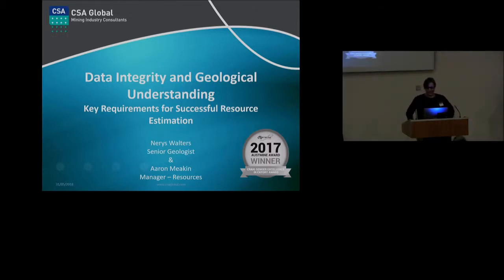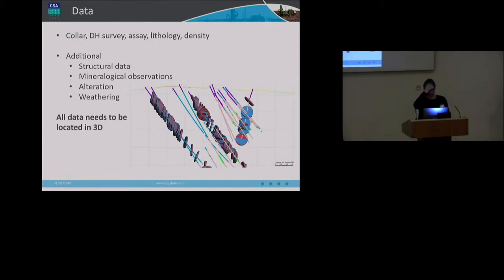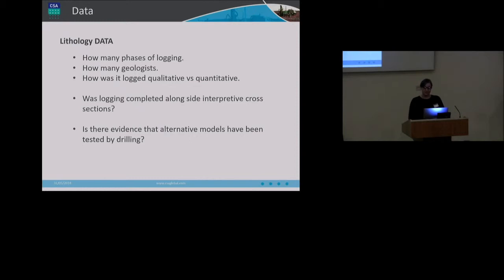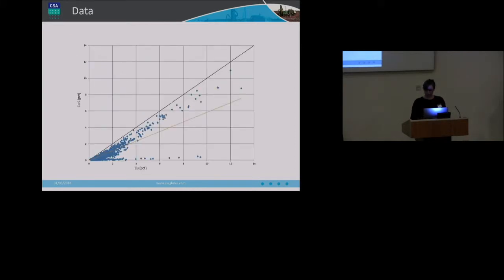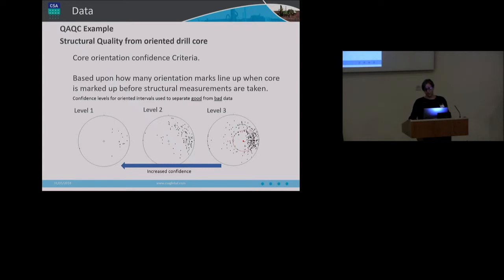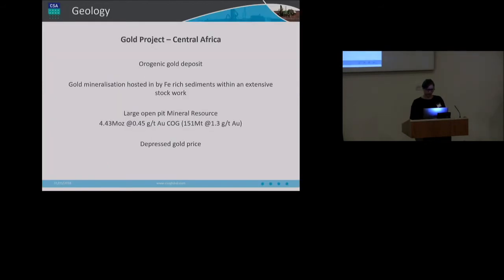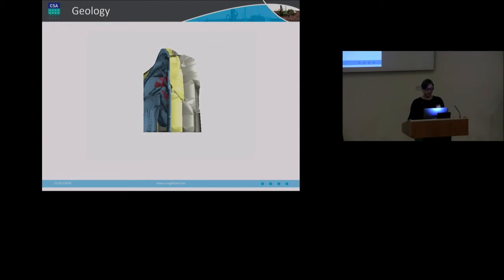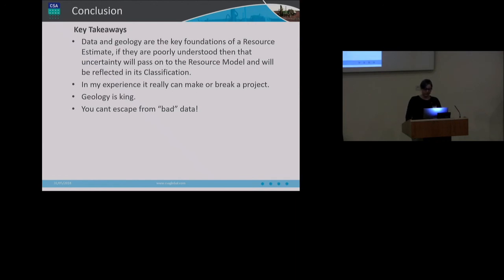Data Integrity and Geological Understanding Key Requirements for Successful Resource Estimation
By Senior Geologist, Nerys Walters